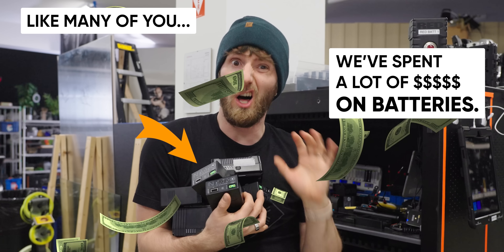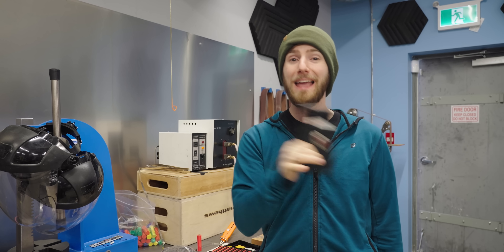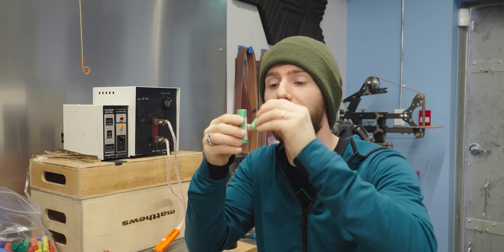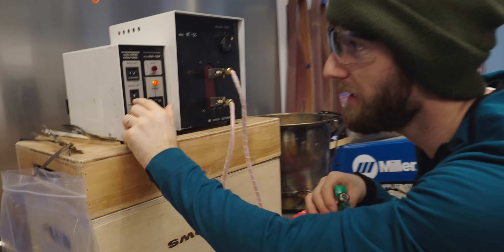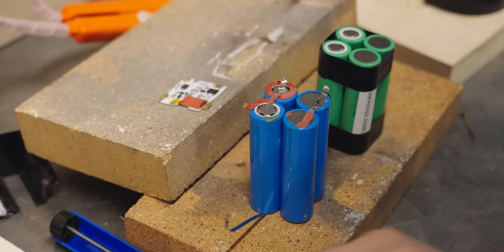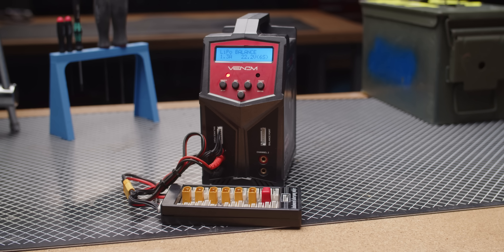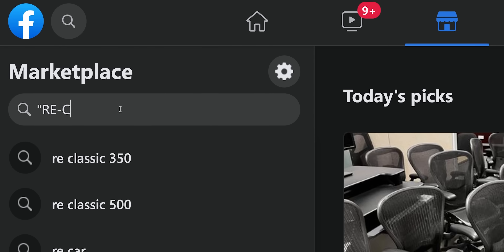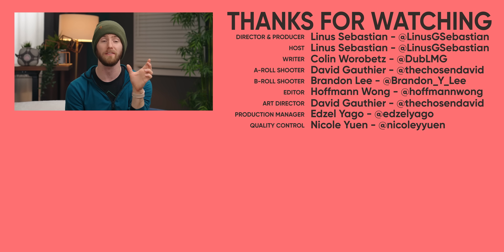This should be illegal… Battery Repair Blocking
What exactly happens to those batteries once you’re done with them? And why is replacing them so dang hard? We explore the how’s and the why’s.

Rest of World -  Varies by country, check with your local regulator

Best Buy

Buy bebob V150MICRO
B&H Photo

CHAPTERS
0:00 Intro
1:16 Cautions
1:32 Basic components
2:40 We can do this.. right?
3:46 Pack prep
6:47 Building the pack
7:54 Spot welding
9:35 POP
9:50 Back-up plan
11:50 He's OK
12:50 Mishap
14:02 Battery repair realities
15:10 BMS Types
17:20 Middle Ground
18:09 How YOU can help